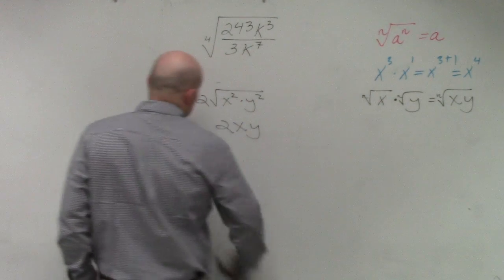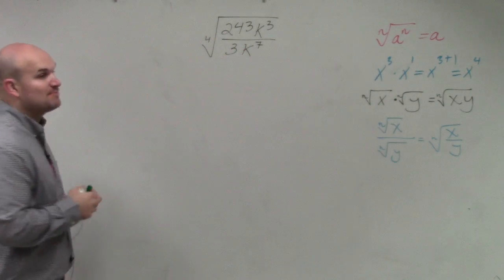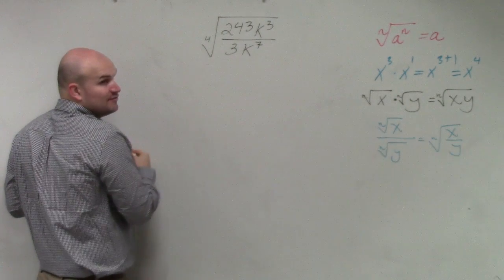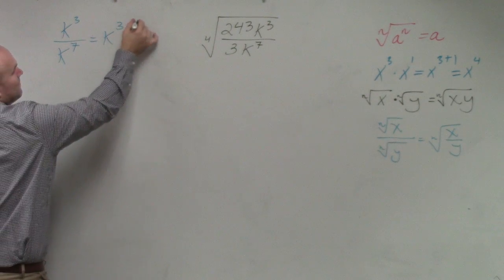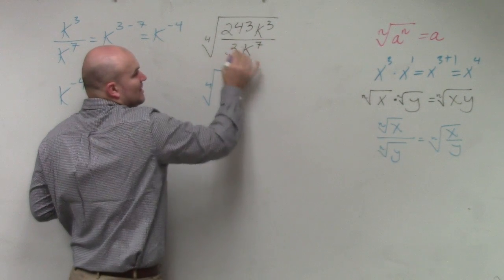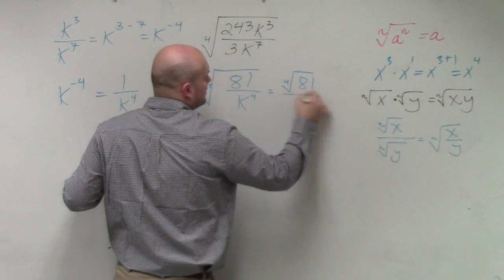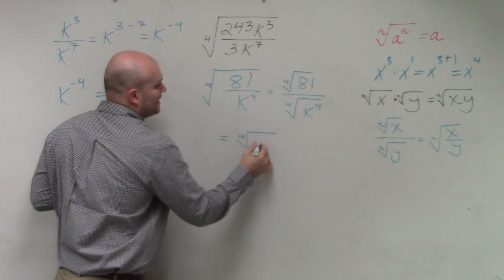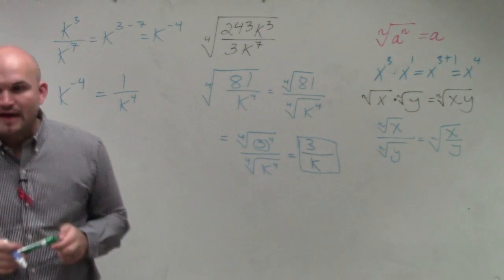How to simplify an expression by dividing the terms under the radical first